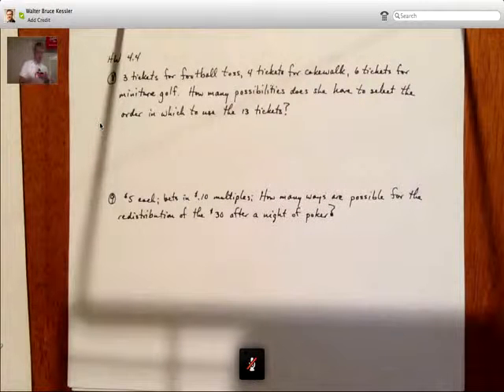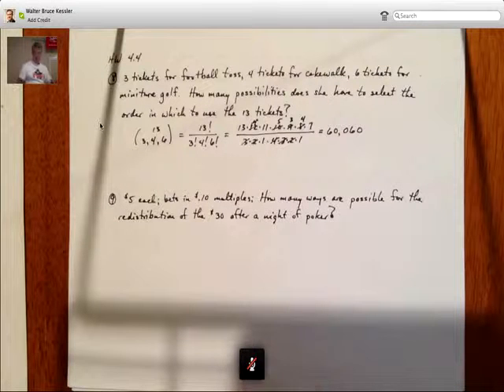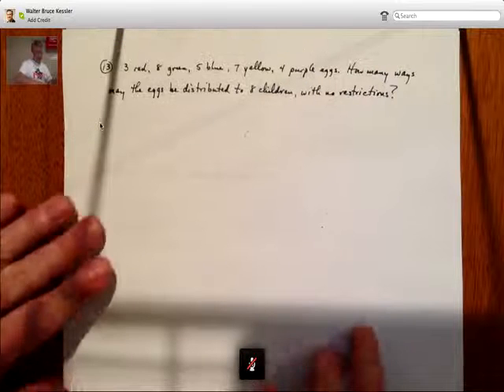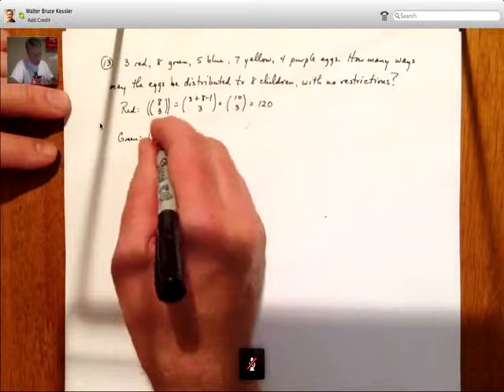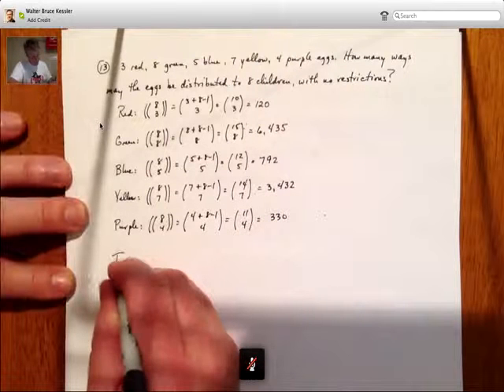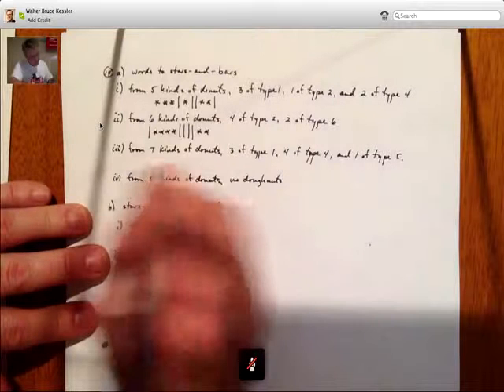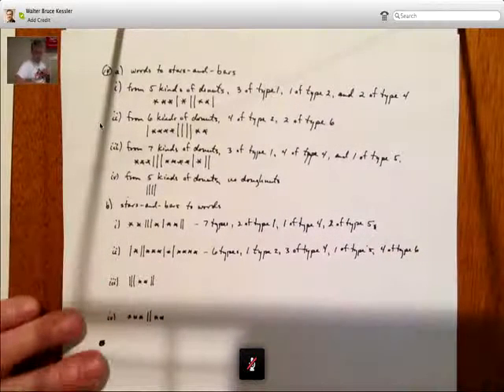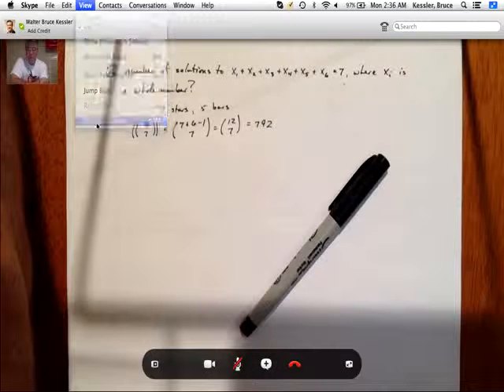HW_4_4_Part_2